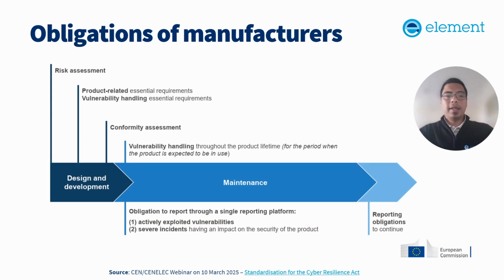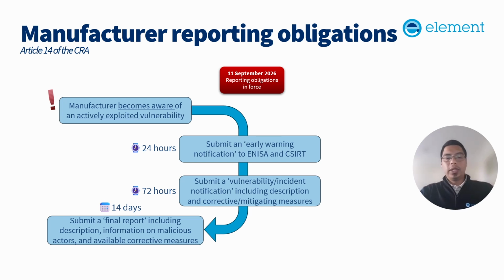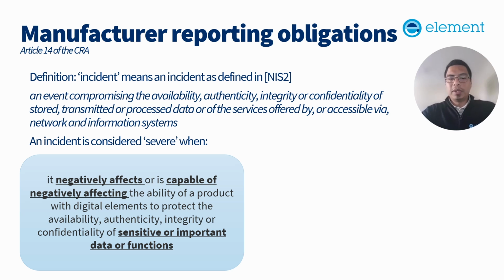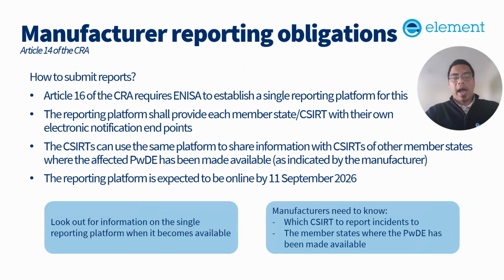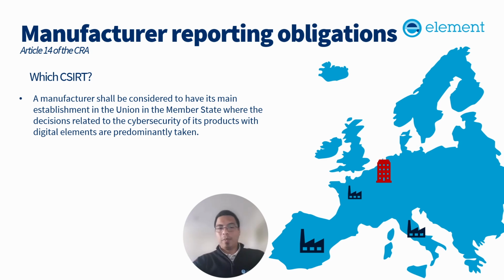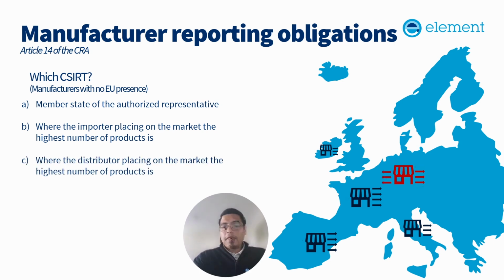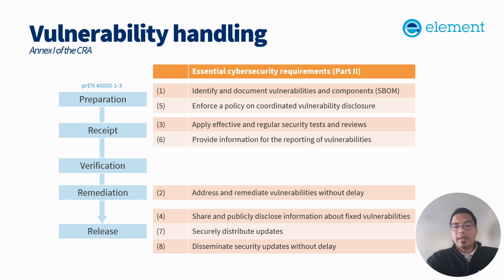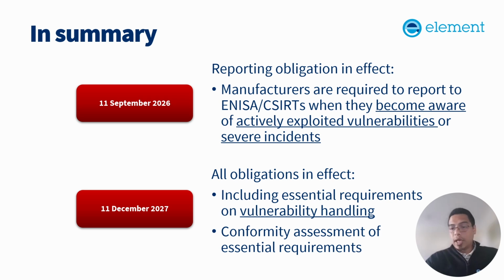Cyber Resilience Act: Manufacturer Reporting Deadlines 2026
Most manufacturers are planning for the CRA's December 2027 deadline, but its first binding obligation arrives over a year earlier. From 11 September 2026, you must report actively exploited vulnerabilities and severe incidents to EU authorities, on timelines measured in hours, not weeks. In this webinar, Element's Global Head of Product Cyber Assurance, Mustanir Ali, walks through Article 14 and what to put in place now.

- Why the September 2026 reporting deadline matters more than December 2027
- The two reporting triggers under Article 14: actively exploited vulnerabilities and severe incidents
- The 24-hour, 72-hour, and final-report timelines that apply to each
- A practical test for deciding whether an incident is severe enough to report
- Which national CSIRT to report to, including if you have no EU presence

Need to prepare for the September 2026 reporting obligations? Element's Cyber Resilience Act compliance team helps manufacturers build vulnerability handling and incident response before the deadline.